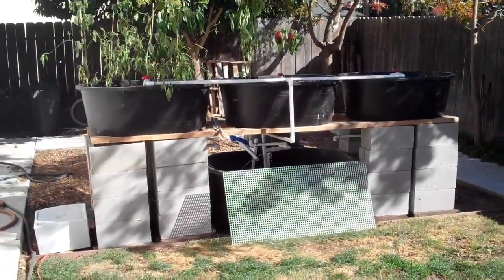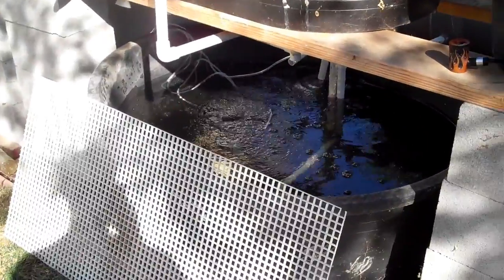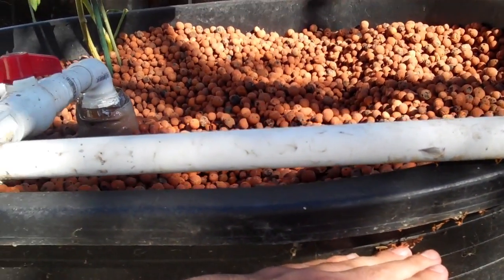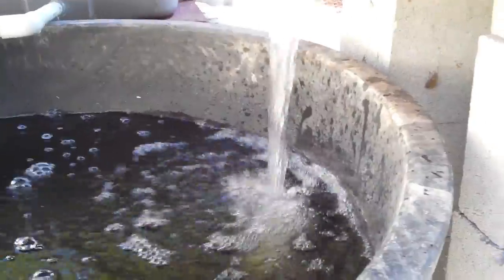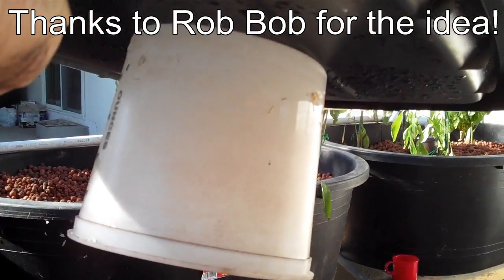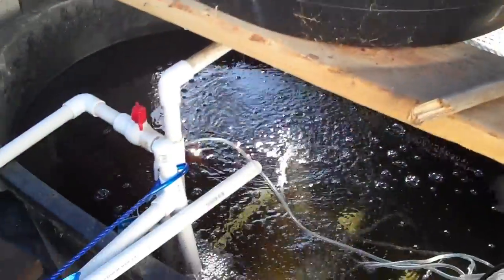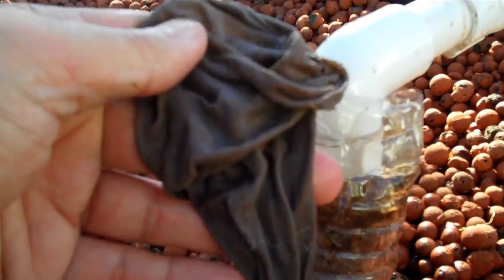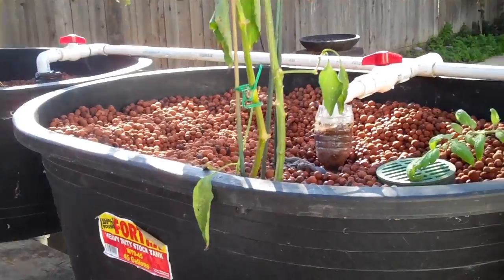Aquaponics - Complete System Walkthrough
By popular demand, I give you a walkthrough of my entire aquaponic system: how to works, some mistakes I learned from, and how I set up a two stage DIY filter system to keep the water clean.

Interested in aquaponics or need supplies?  Here are some products to check out